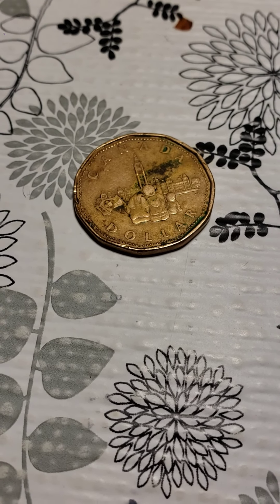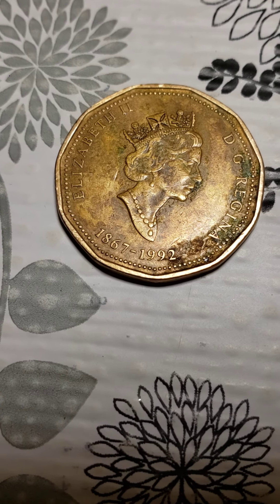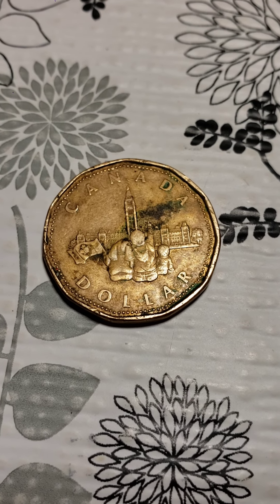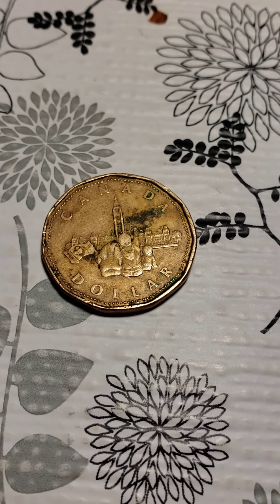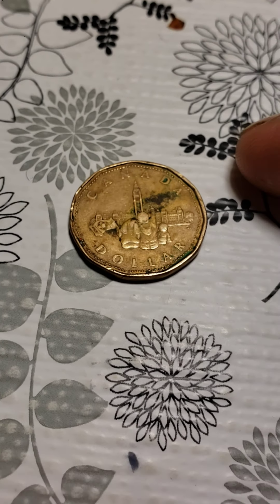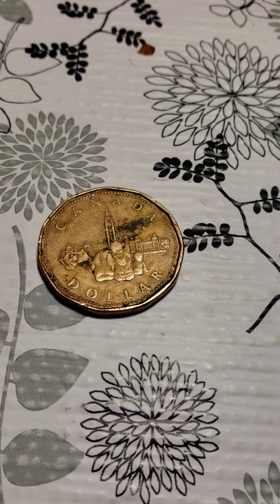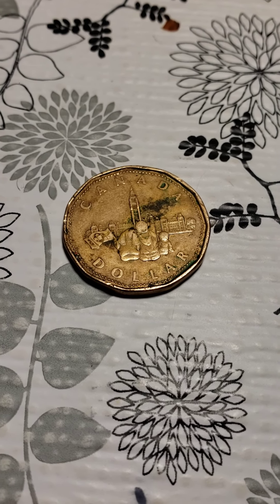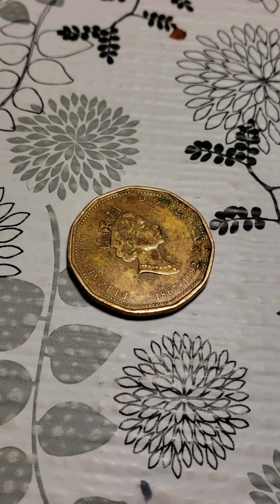canadian rare 1867-1992 loonie or call parliament/confederation coin nice coin to have